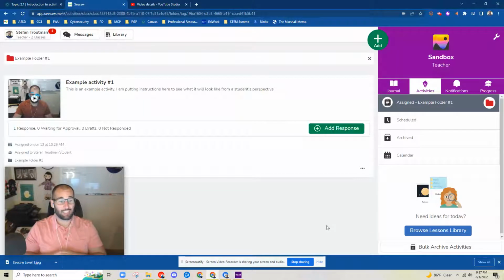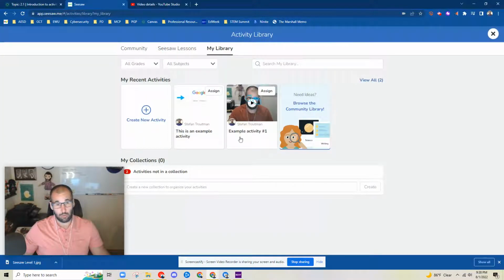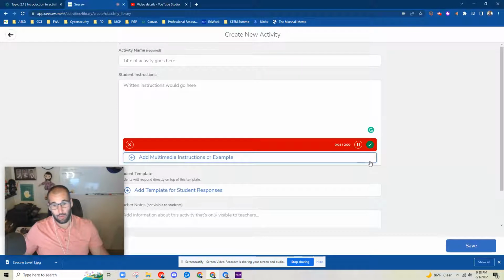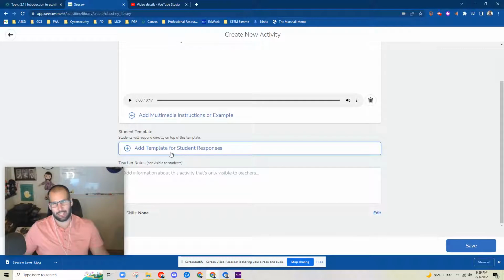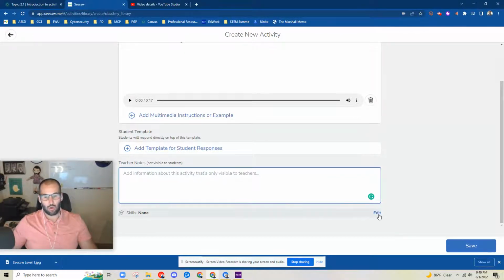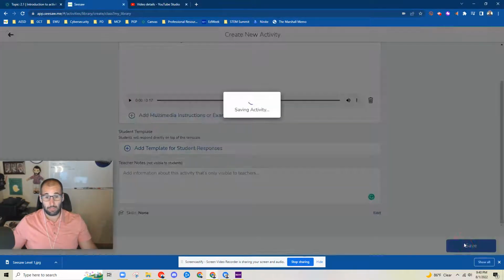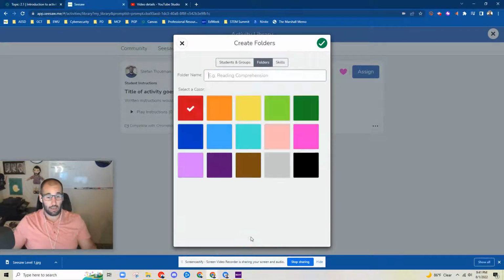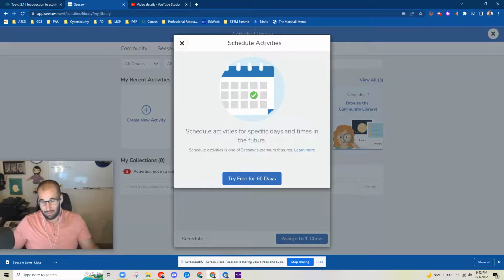CSD Seesaw 1 - 2.2